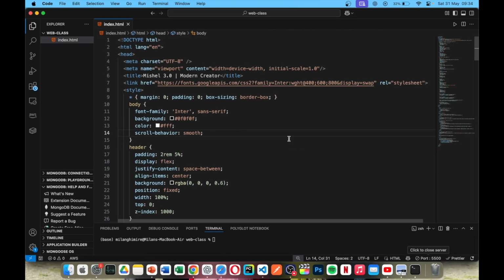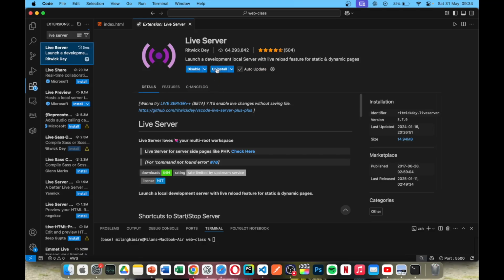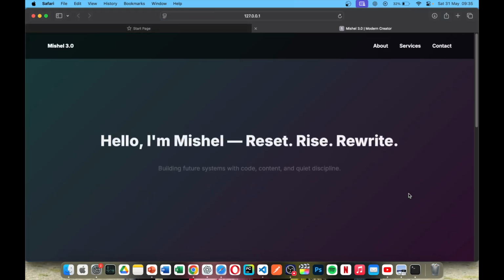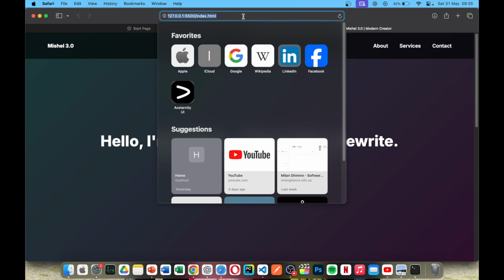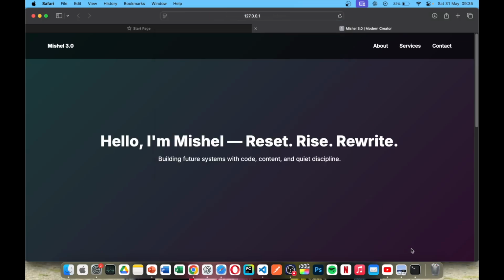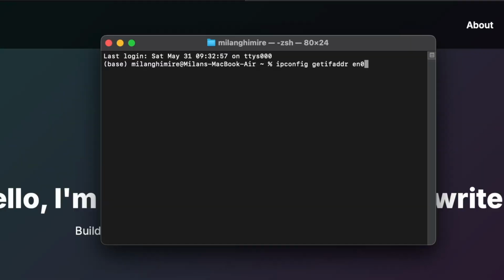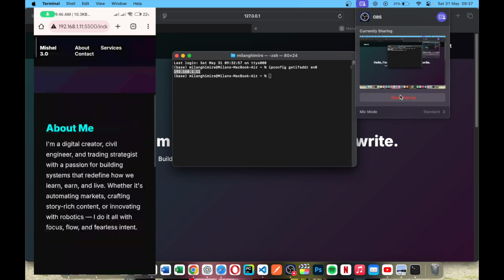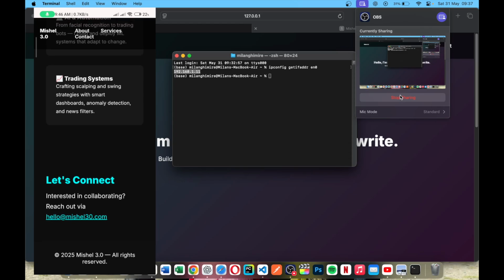HTML Live Server on Mobile Phone | How to View Your Localhost Website on Mobile Phone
Want to test your HTML website live on your mobile phone without uploading it online?
In this video, We Are Engineers will show you how to access your localhost website (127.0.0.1) from your phone, whether you’re using VS Code + Live Server or any local development setup!

Perfect for web dev beginners, students, and coders who want to test responsive designs live!

 What You’ll Learn:
 • How to find your local IP address on PC or Mac
 • How to make sure your mobile and PC are on the same Wi-Fi
 • How to update Live Server settings